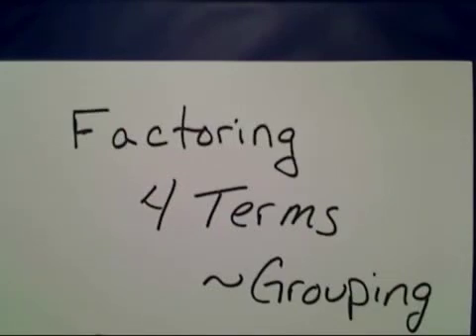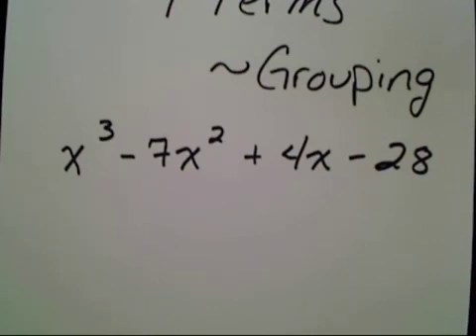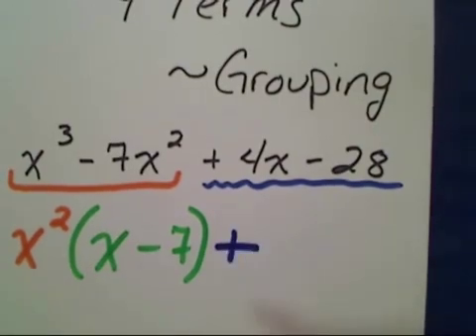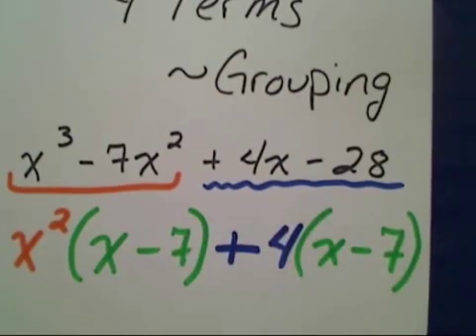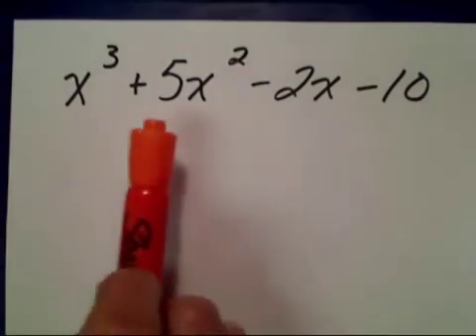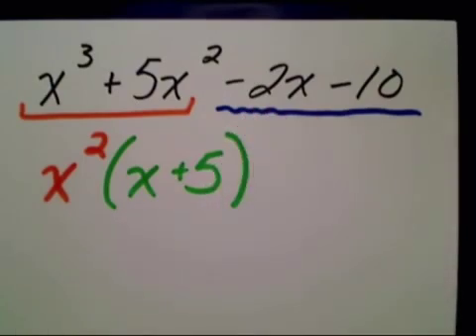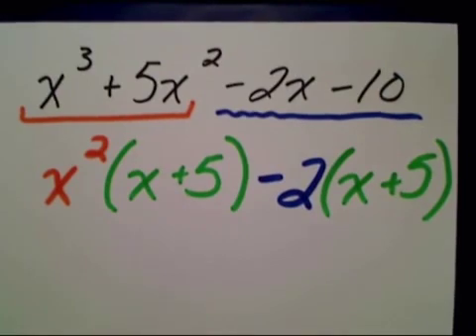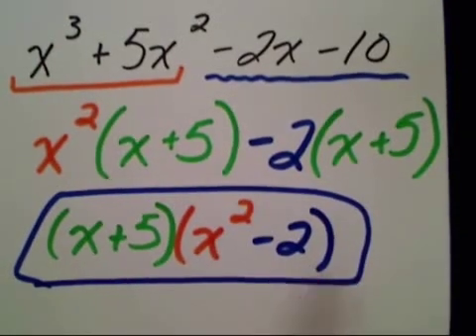12 Factoring by Grouping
How to factor 4 terms by grouping - making connections to GCF